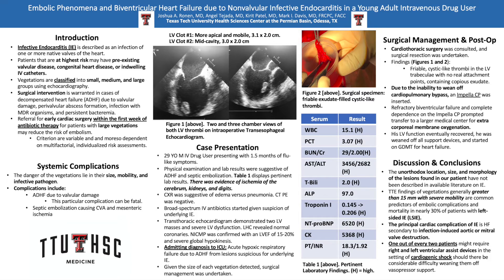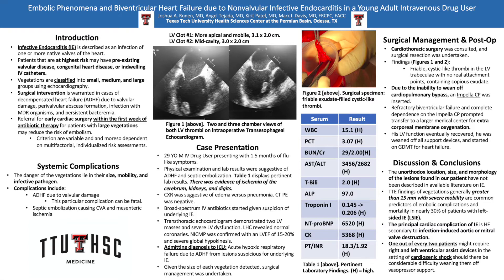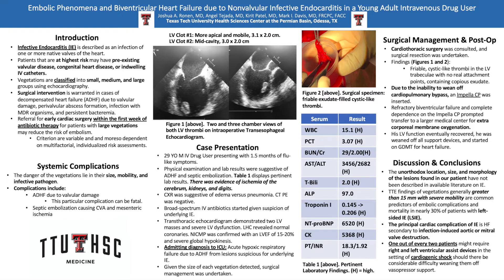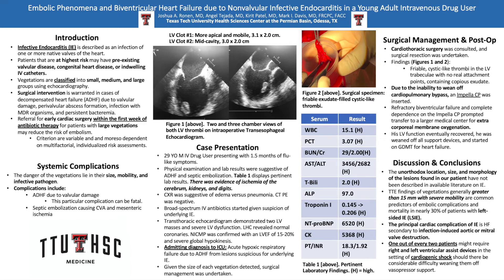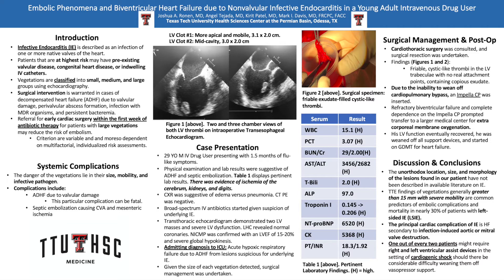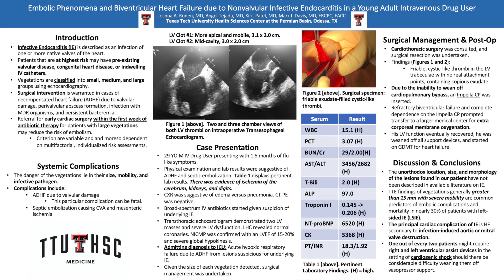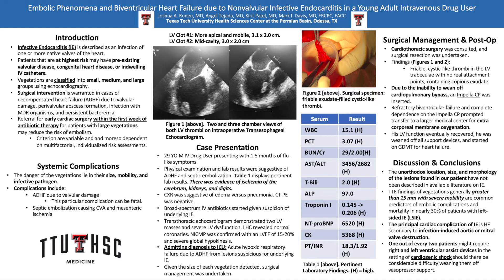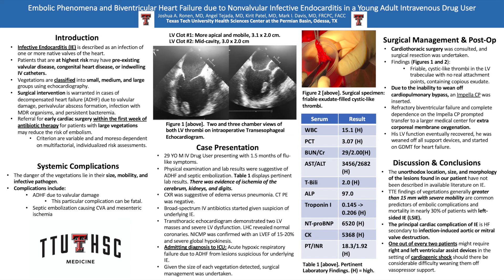Embolic Phenomena and Biventricular Heart Failure due to Nonvalvular IE in a Young Adult IVDU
Virtual ePoster of a Clinical Vignette with audio voice-over prepared for the TX Chapter of the American College of Physicians (TX ACP) and American College of Cardiology 2020 annual virtual meetings.